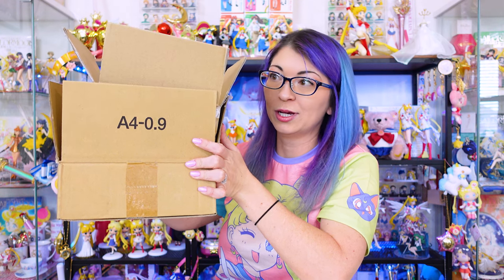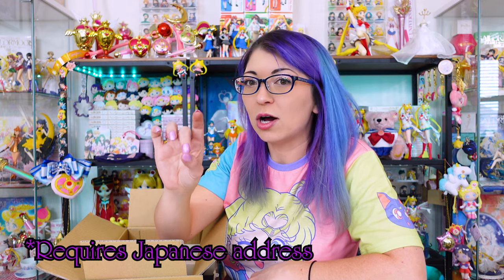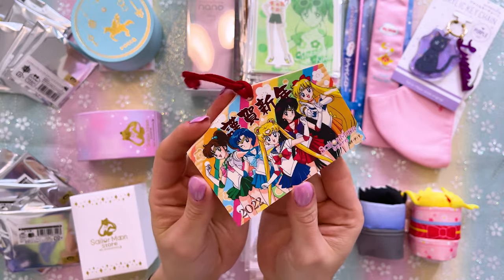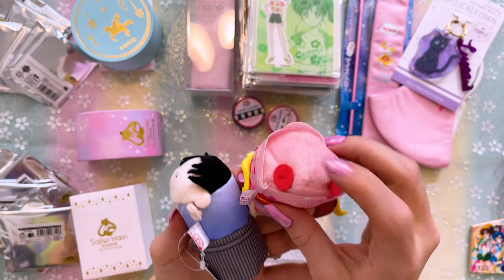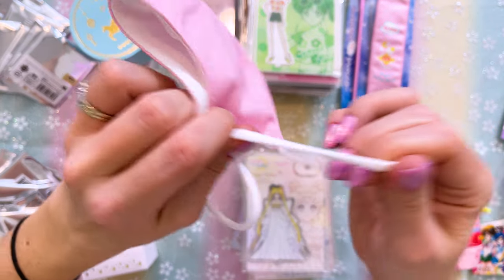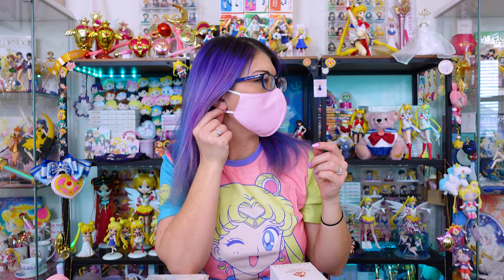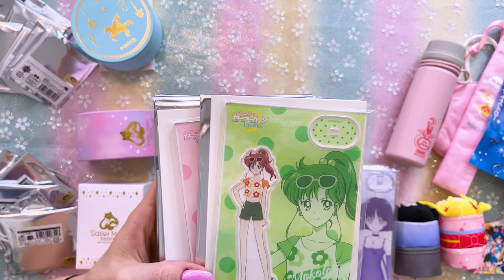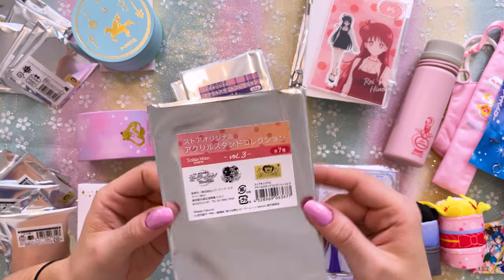I Bought Too Many Acrylic Figures! Sailor Moon Store Japan Haul!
⭐IN TODAY'S VIDEO we have acrylic figures, watches, and tons of cute SailorMoon merch from the Sailor Moon Store in Japan! ⭐

You can now buy SM Store goods online if you have a Japanese address

Use a proxy like to buy internationally